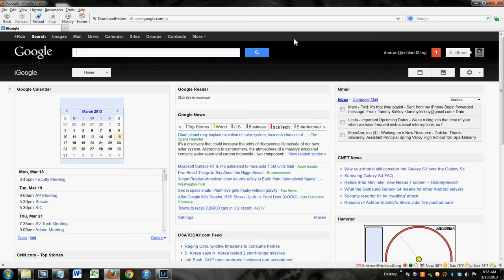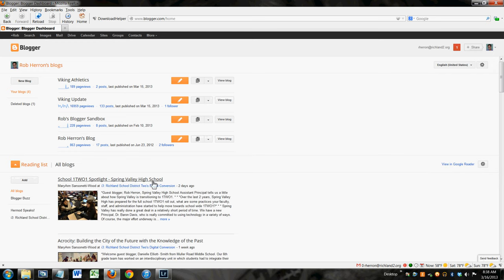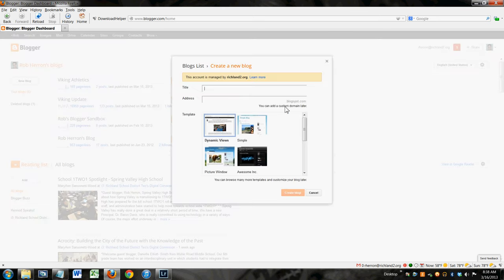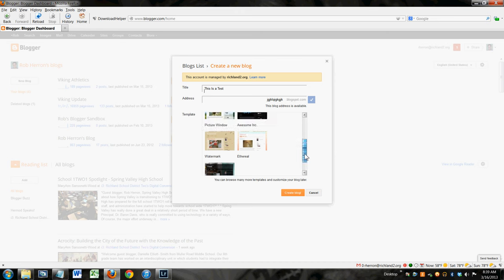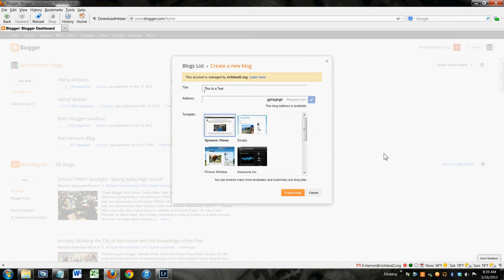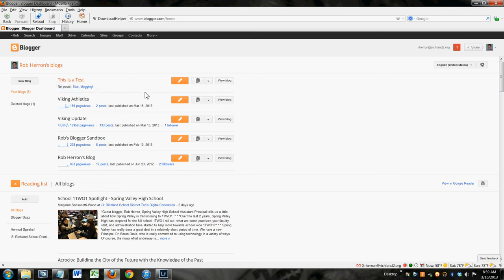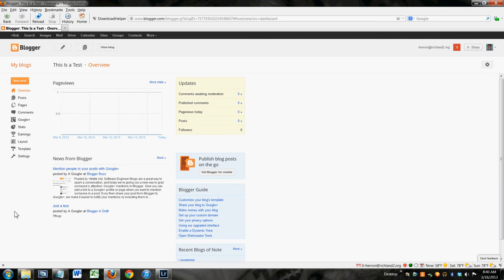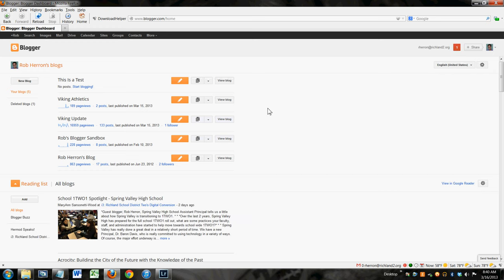Creating a Blog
This how-to video covers creating a blog with Blogger.  This is one of a series of instructional videos on the